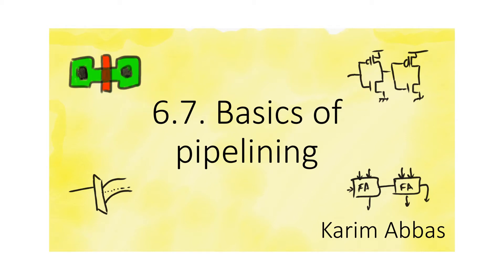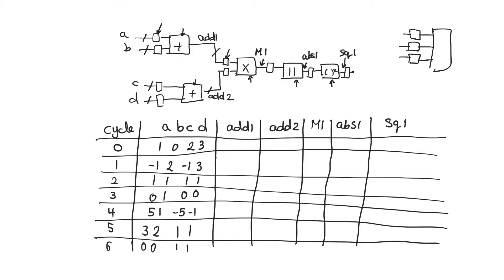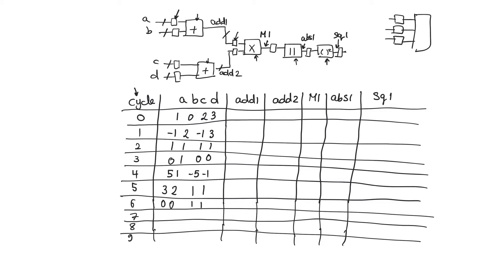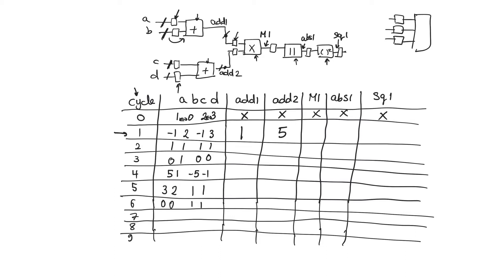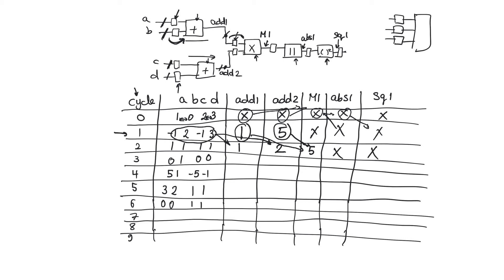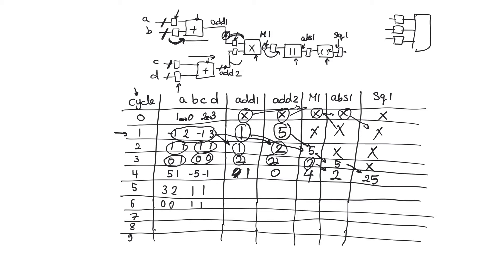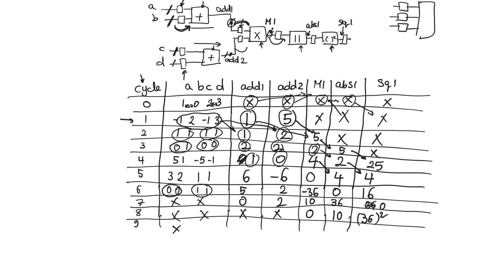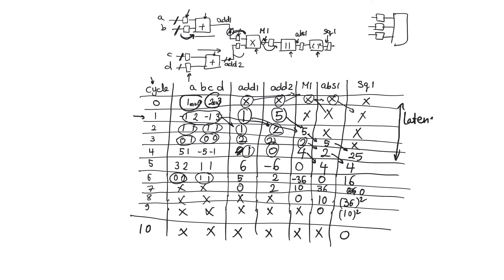6.7. Basics of pipelining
Registers are not interesting in isolation. They are interesting only because they are necessary for pipelines. A pipeline is a circuit with combinational logic between pairs of registers. When all registers use the same clock, we call the pipeline synchronous. Synchronous pipelines are very common, versatile, and useful.